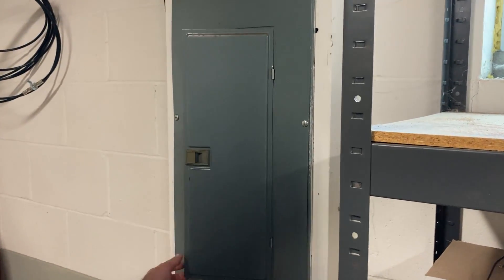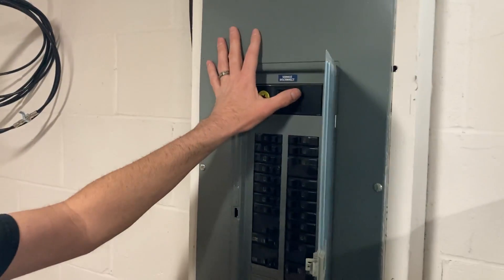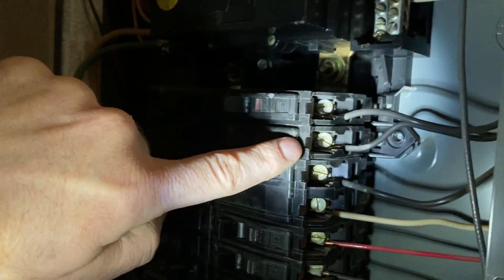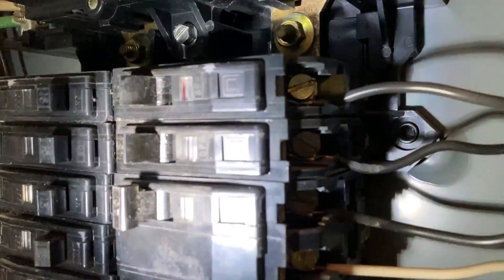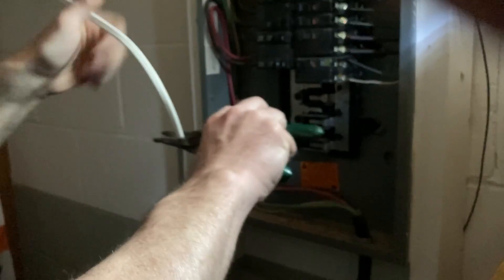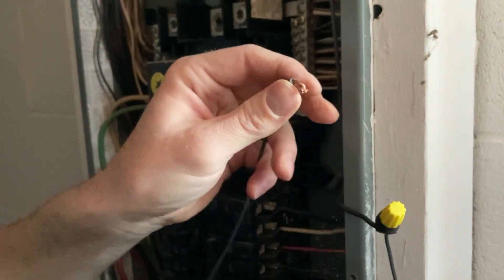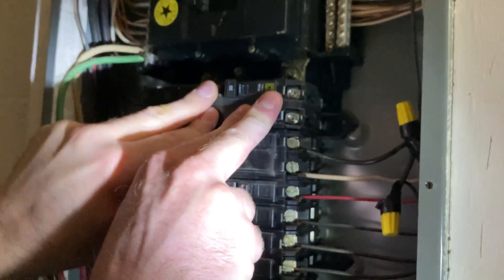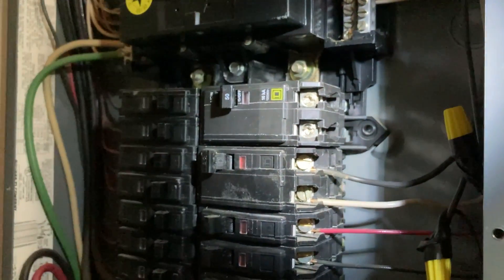How To Move Or Replace Circuit Breakers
This is a walk through of moving some breakers in an electrical panel.
The reasons could be many, but for me, I need to make room for a larger breaker to act as a transfer switch for a generator.  I'll post additional videos installing the interlock kit, and wiring the inlet for the generator later.